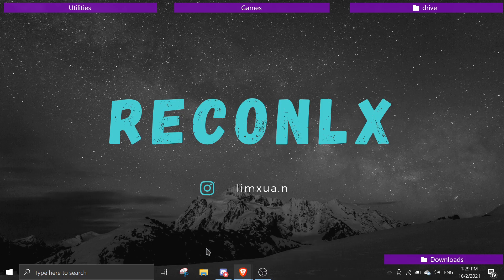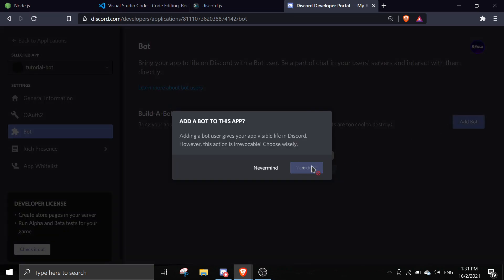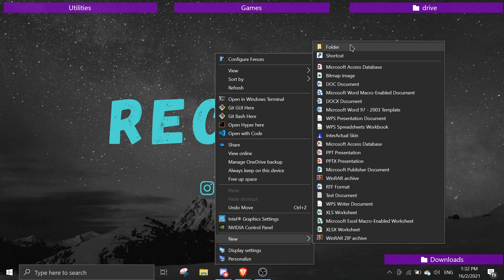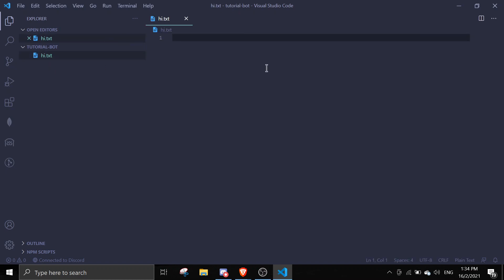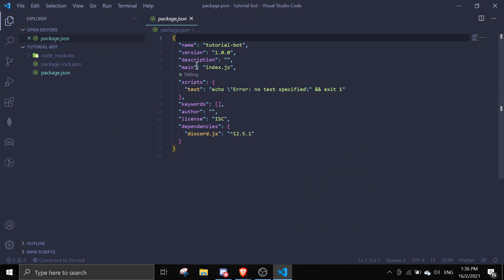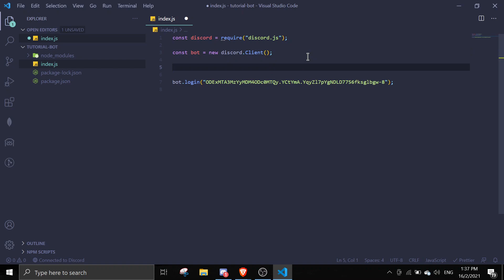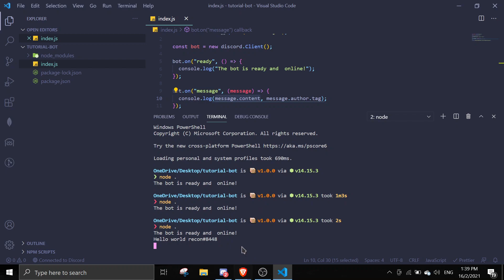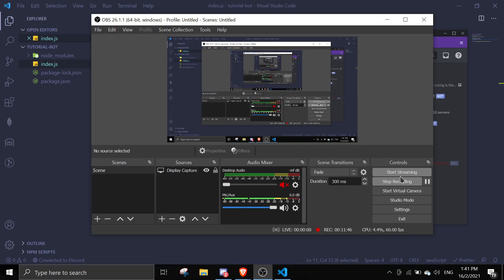Create Your Own Discord Bot! - EASY (2021)